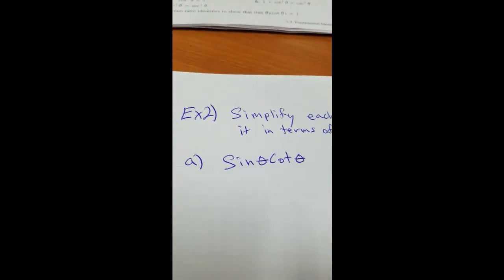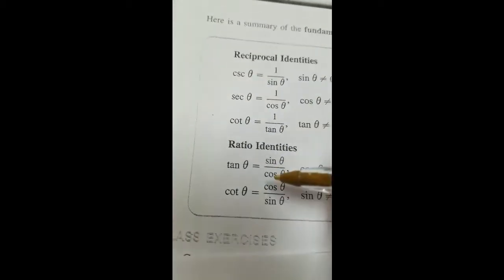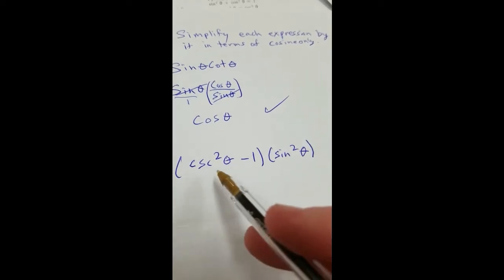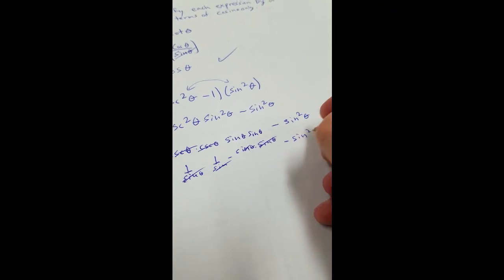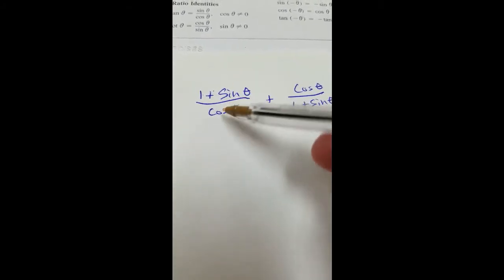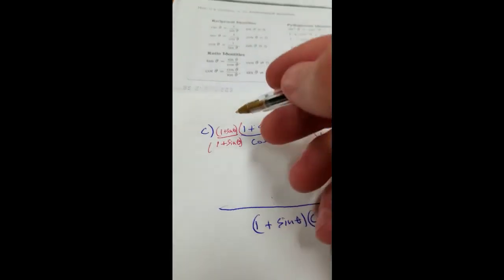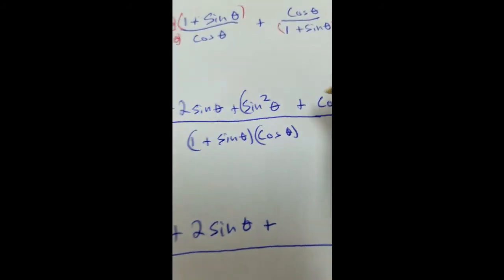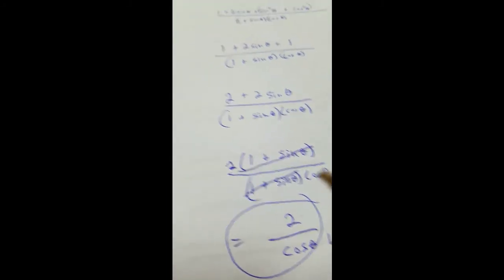Ex 2 writing trig expression in terms of sine or cosine